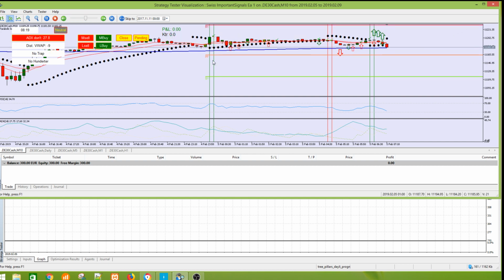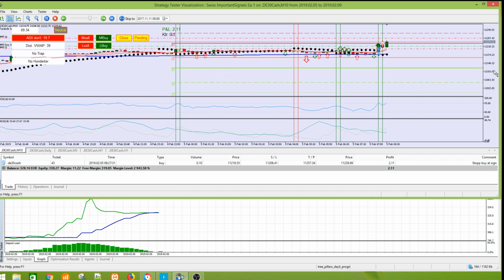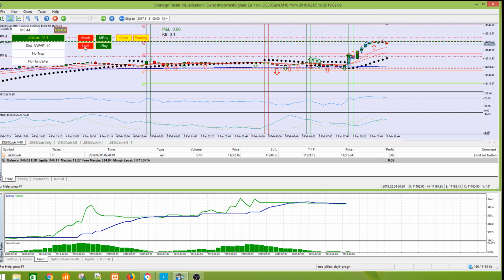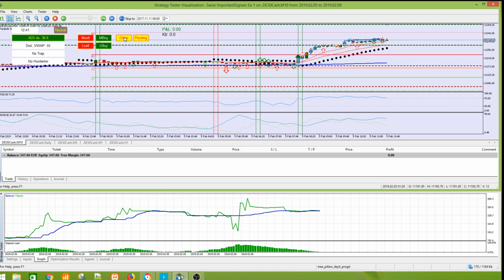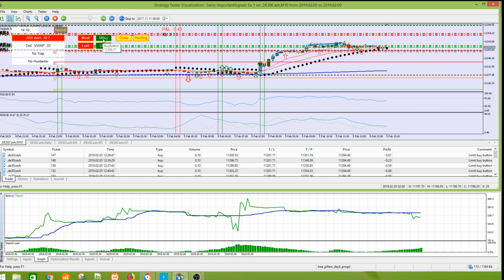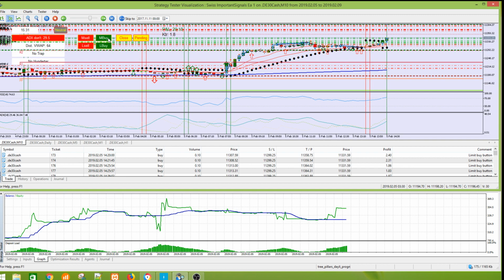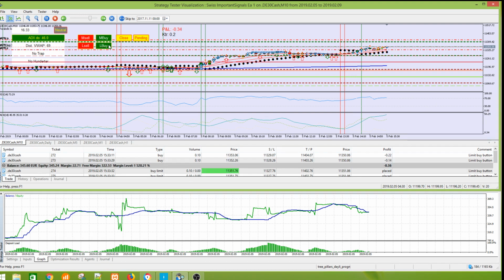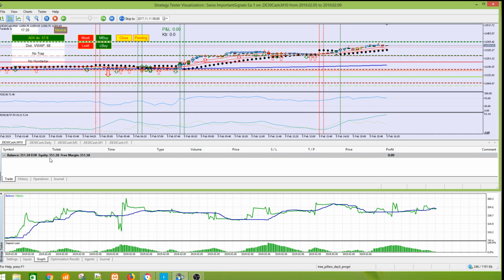Insane wins with "Distributed Limiting". I urge hedge funds manager to duel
Distributed Limiting is buying and selling by limit orders. Price has to come down and so the purchase is very cheap. But only if the main trend is in the opposite direction. This is just a simulation. There is no guarantee that it works with real money. This video is only for instructional use.